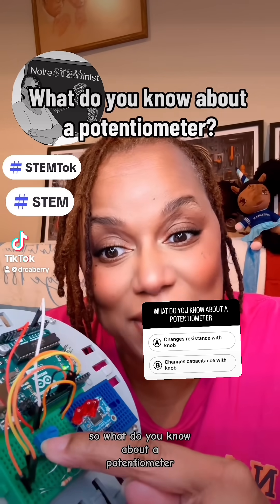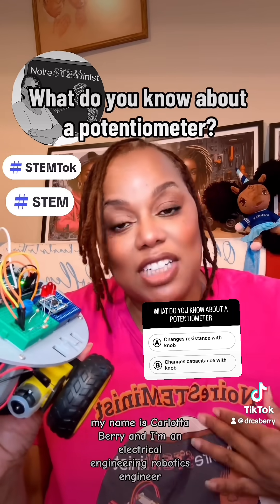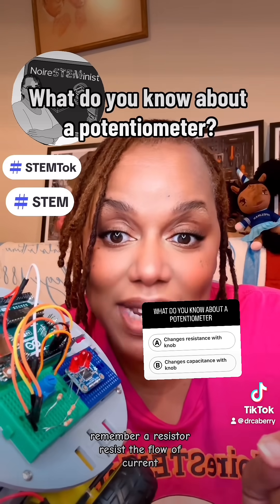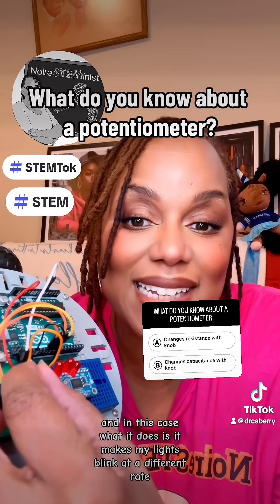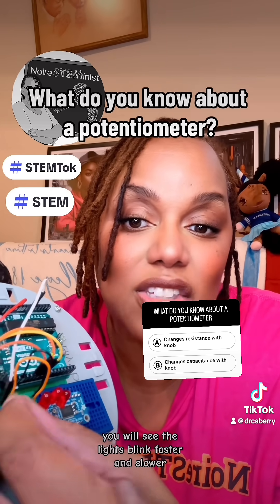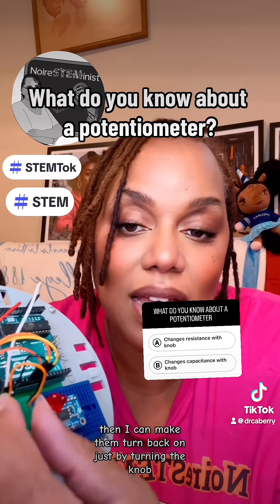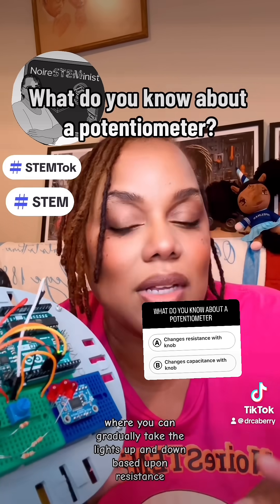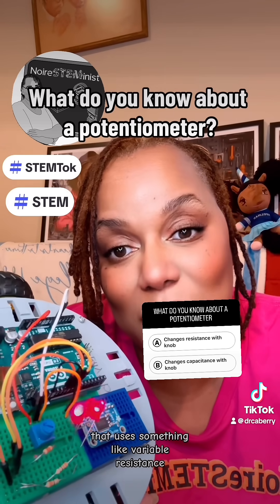What is a potentiometer?